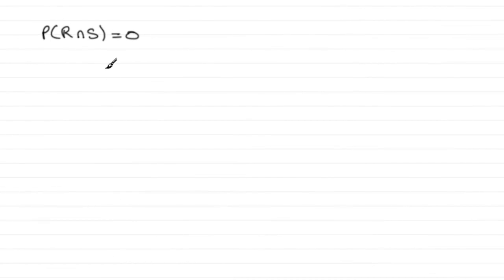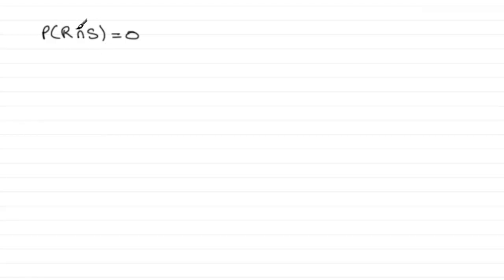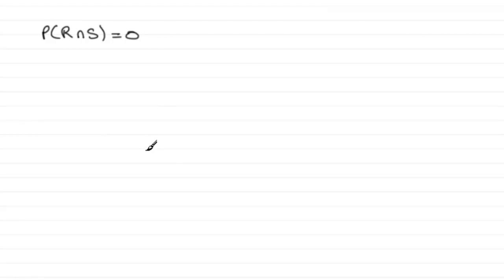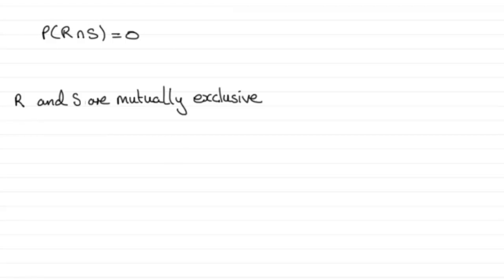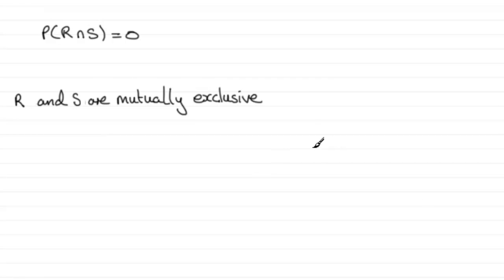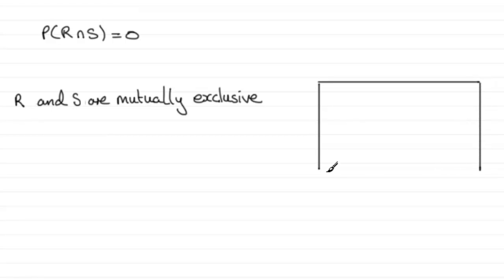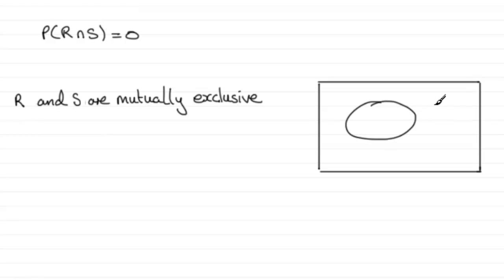Edexcel Statistics S1 January 2012 Q2a : ExamSolutions